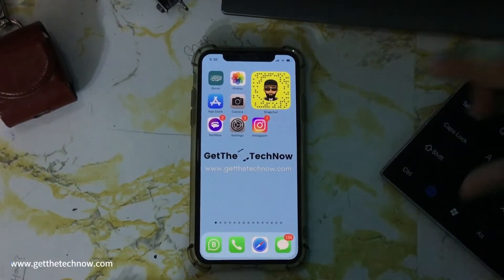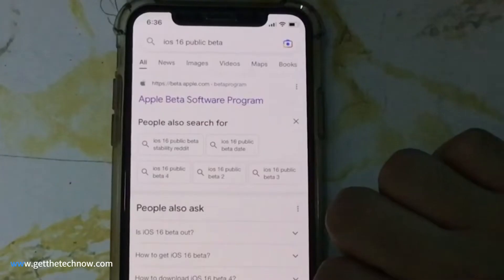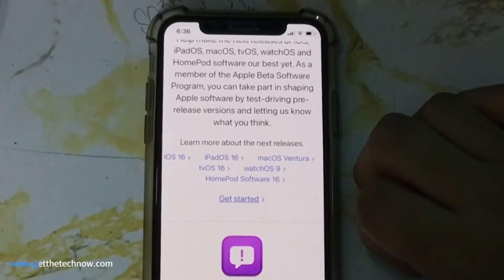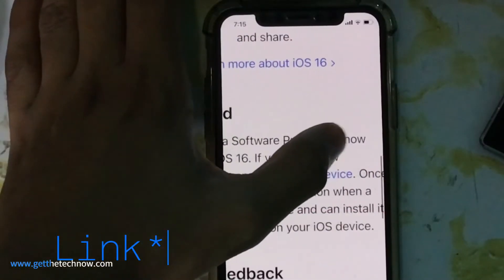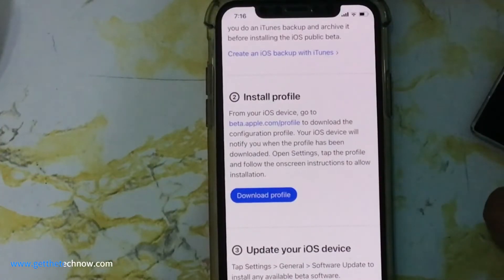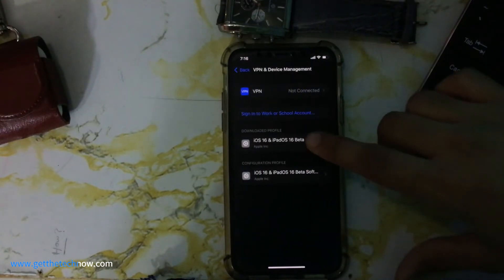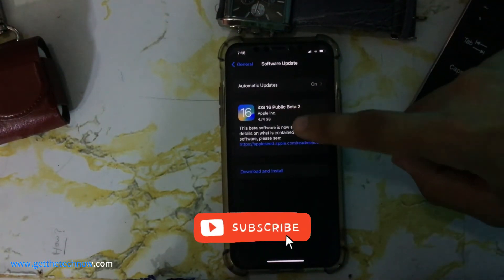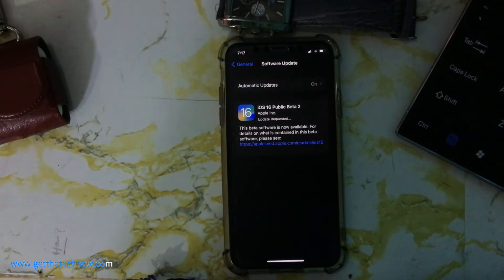How to Download & Install iOS 16 Beta in just 2 Mins!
In this video, I have explained how you can Download & Install iOS 16 Beta in just 2 Mins!